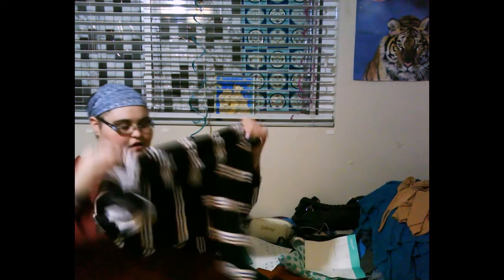1st ever thred up unboxing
hey guys so this is my very first
and hopefully not my lsat thred up unboxing
these peices were selected for me i did not get to pick any of these items  for my self all though if i could have some of these items i deffinatly would hsve chosen some of them ehh not so much
so yeah